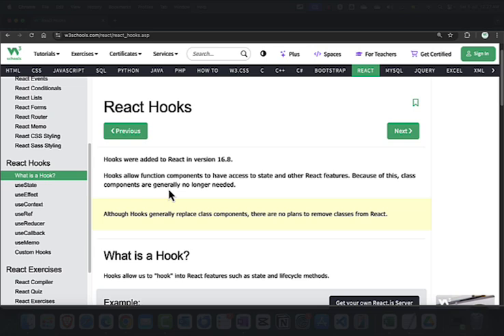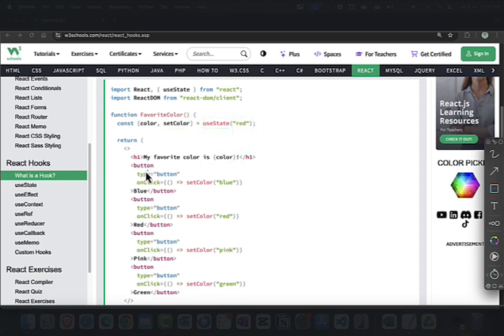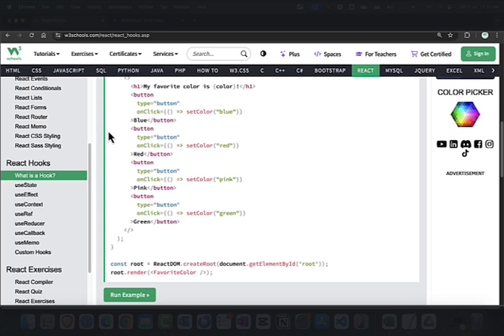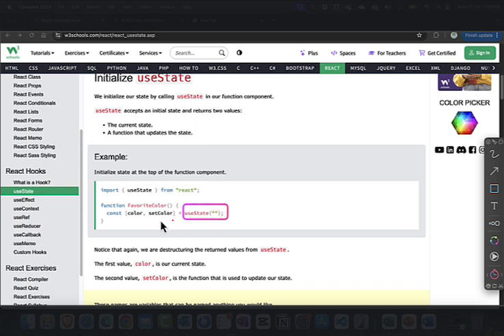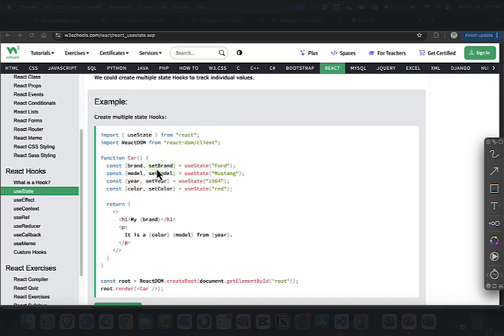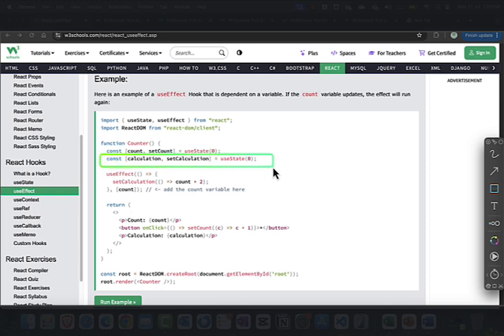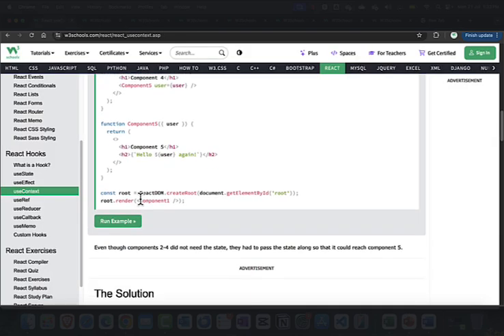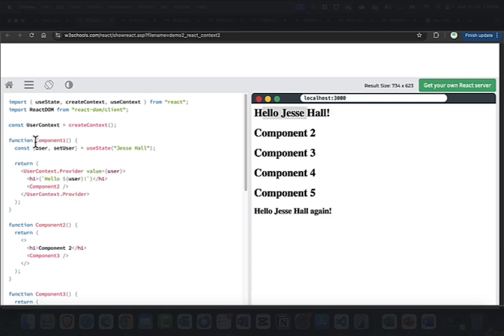🔥 React for Beginners - Day 10: React Hooks in 1 Hour using W3Schools | React Hooks Full Course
Welcome to Day 10 — the Final Day of the React for Beginners Series on Learn With W3Schools! 🎉 In this 1-hour crash course, Dr. Zeeshan Bhatti will take you deep into the world of React Hooks, one of the most powerful features in modern React JS development. Whether you're building simple apps or complex UIs, mastering hooks is a must!

This video covers all major React Hooks with hands-on examples using the W3Schools React tutorial as reference.

📌 What You Will Learn in This Video:
✅ What are React Hooks, and why are they used?
✅ How to use useState for managing component state
✅ Using useEffect for lifecycle and side effects
✅ Introduction to useRef, useContext, useReducer
✅ Best practices for organizing and using hooks
✅ How to build cleaner, more efficient function components
✅ When to create Custom Hooks

💻 Follow Along with the Official W3Schools Reference:
🔗 W3Schools React Hooks Tutorial

🗓️ Day-7:🔥 React for Beginners - How to Create React Project from Scratch | Build React Website from start to Finish
🗓️ Day-10:🔥 React for Beginners - Day 10: React Hooks in 1 Hour using W3Schools | React Hooks Full Course

📢 Most Searched Questions on This Topic:
🔹 What are React Hooks, and how do they work?
🔹 How to use useState and useEffect?
🔹 What are the most common React Hooks?
🔹 What is the difference between class lifecycle methods and hooks?
🔹 Can I use multiple hooks in one component?
🔹 What are custom hooks in React?
🔹 useState vs useRef vs useReducer

🔍 Search Terms for Better Reach:
🔹 React Hooks Tutorial
🔹 React useState and useEffect
🔹 Full React Hooks Course
🔹 React for Beginners Full Series
🔹 Learn React Hooks Step by Step
🔹 React JS Hooks in 1 Hour
🔹 React Functional Components and Hooks